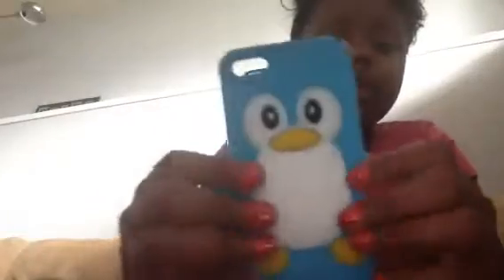My favorite ipod 5 cases